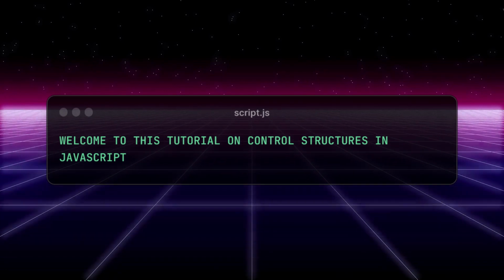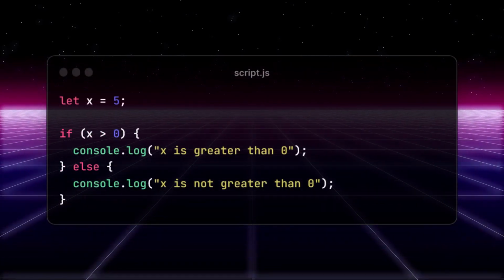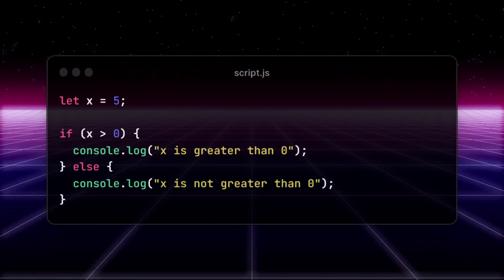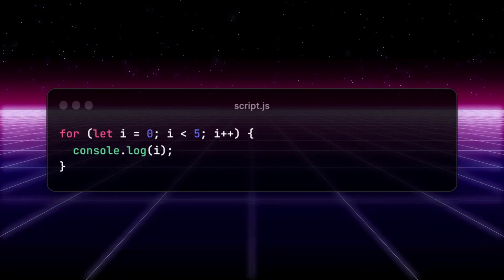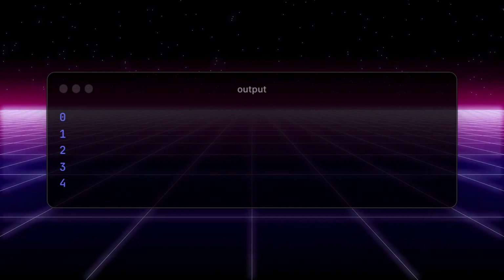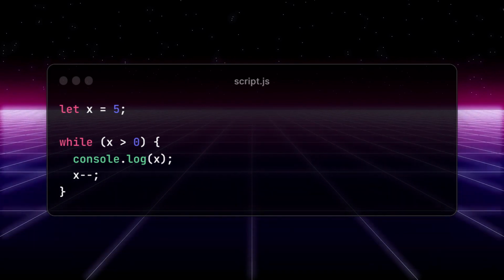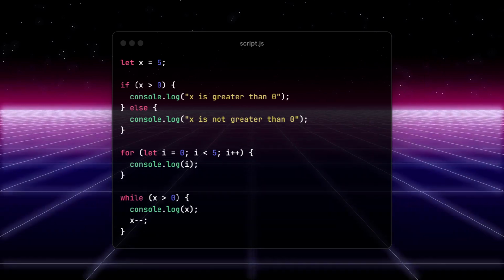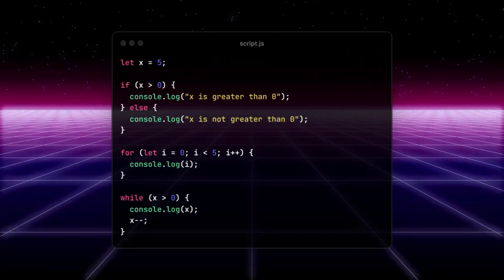02 - Control Structures - Javascript Basics - AI Developer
In this video, we'll cover the three fundamental control structures in the JavaScript programming language: if/else statements, for loops, and while loops.